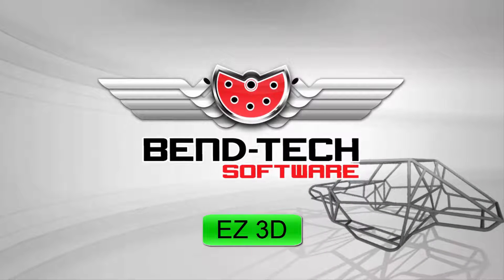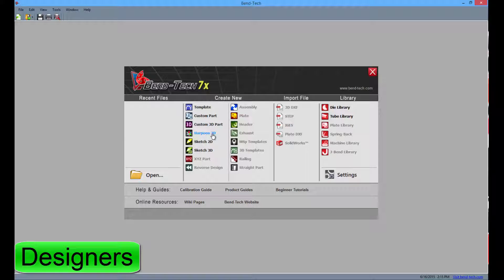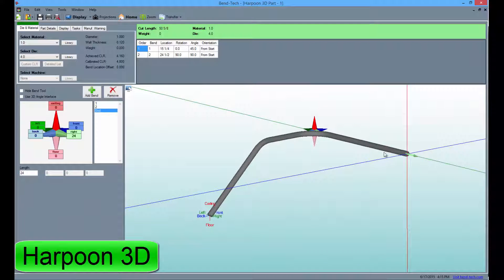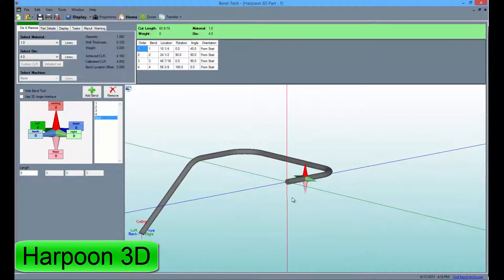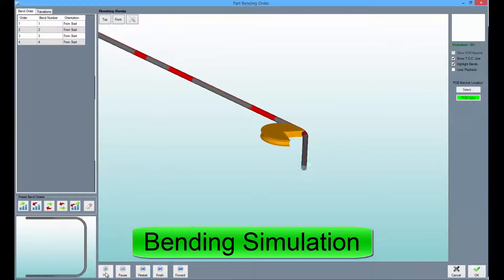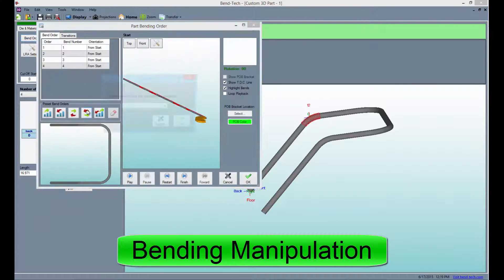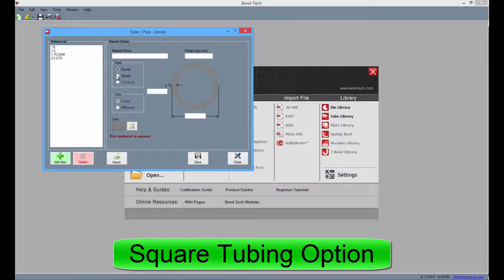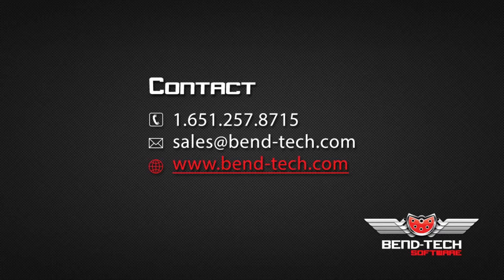Bend-Tech 7x EZ-3D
Bend-Tech EZ3D was designed to help out the serious hobbyist. We took our easy to use EZ product and added a 3D interface. Our Tri-Star interface is unique in that a customer doesn't need to learn XYZ, it uses terms like front, back, floor, ceiling, left and right. While you are stepping quickly around the part, EZ3D is calculating your bend angles and rotations. No more guessing.

As mentioned previously, the EZ3D functions are also available in PRO and SE.

EZ3D is also our introduction to Bend-Tech's simulation.

Simulation offers a quick way to verify a part can be made and also gives the fabricating beginners an opportunity to see how the part is processed through the tooling prior to any tube being cut or bent. The simulation also forced an additional setup sheet which shows cartoon strip style transitions of the tube being bent.

If your just starting out and have a couple of projects in mind, EZ3D will be a great stepping stone to get you started.

In the graphic below you can watch the part being created as the values are entered in. Notice how when values are entered into 2 or 3 directions at one time this is defining angles other than 90 degrees and will also define rotations.